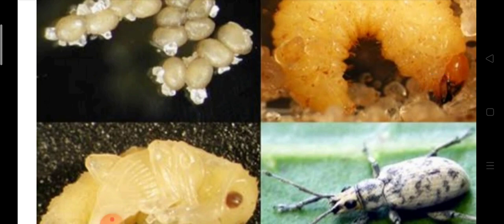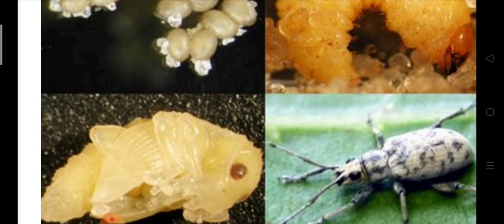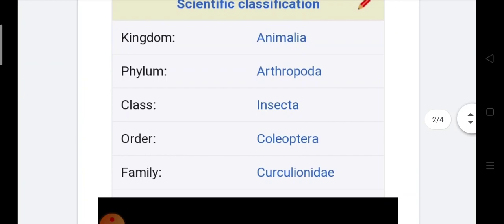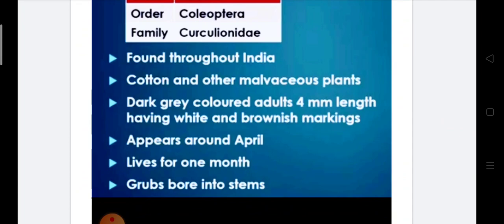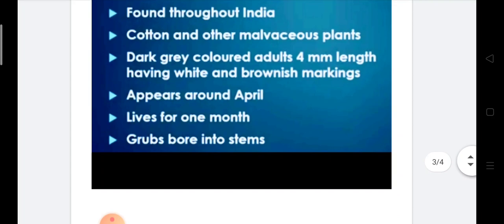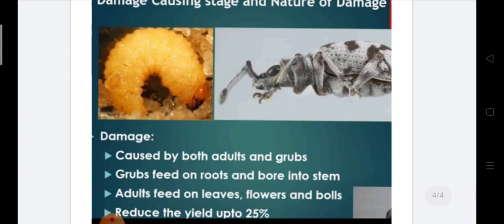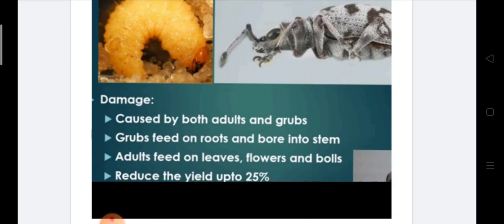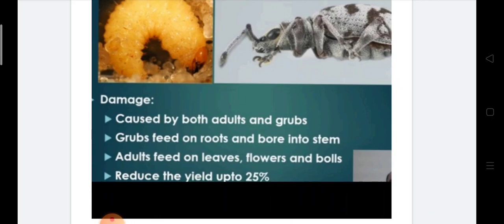cotton grey weevil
myllocerus